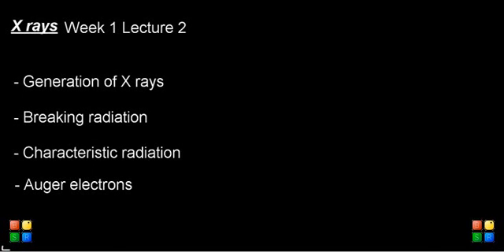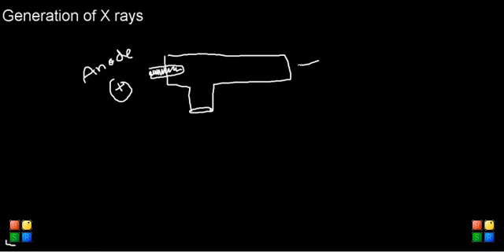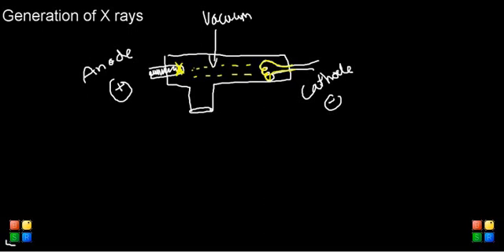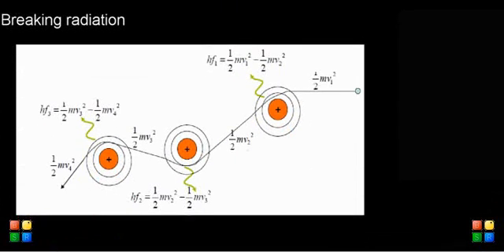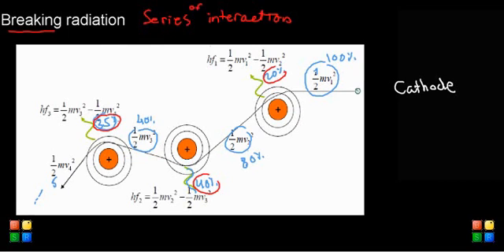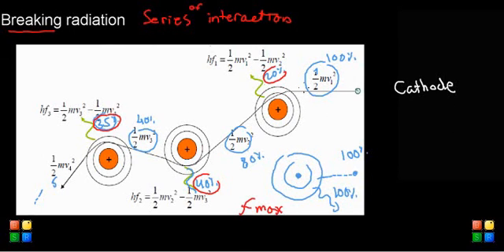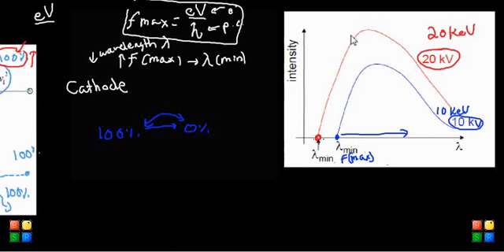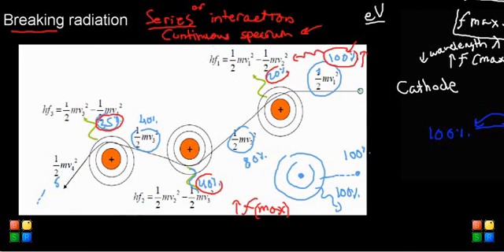lecture 2 part 1 (X ray - generation of breaking and characteristic radiation)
Generation of Xray, characteristic and breaking radiation, Auger electrons